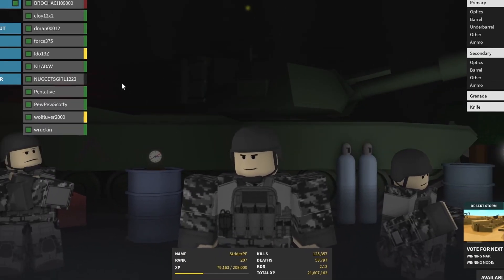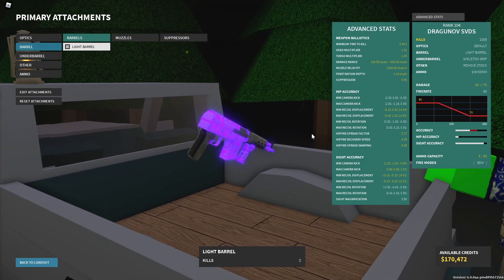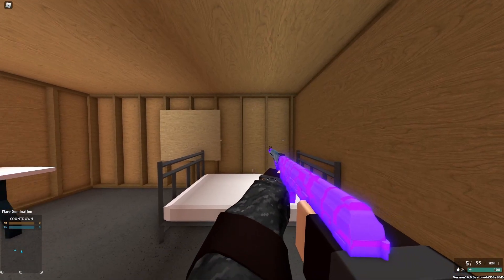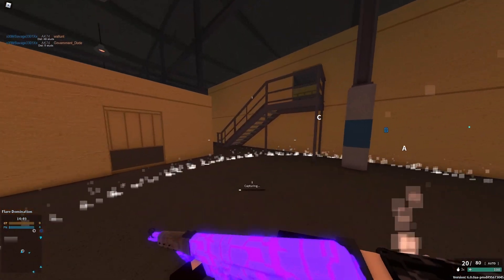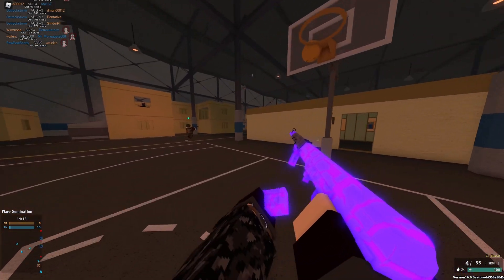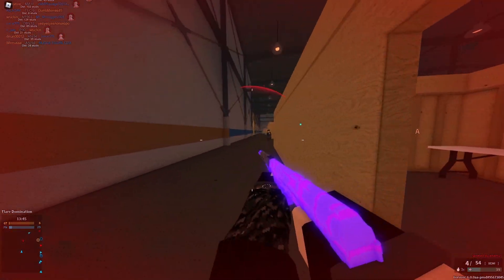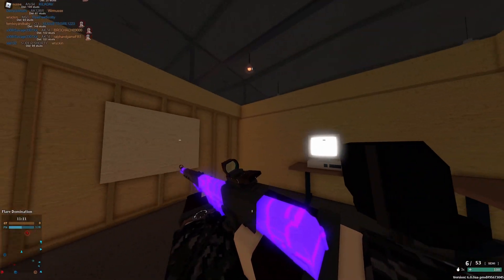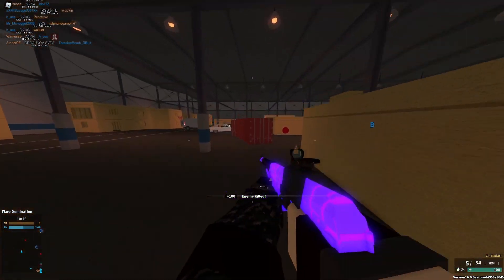this setup makes the svds 1 hit to 127 studs away lol (phantom forces)